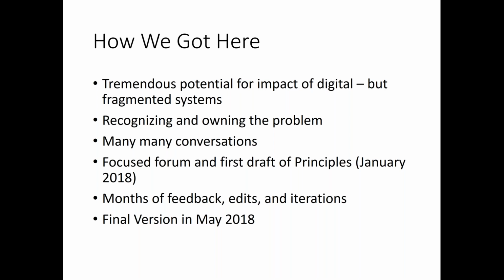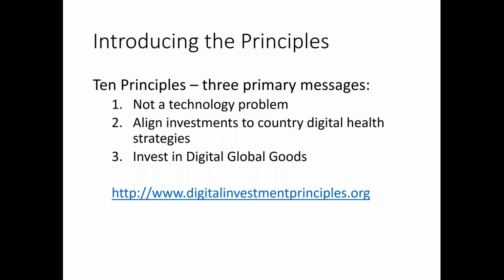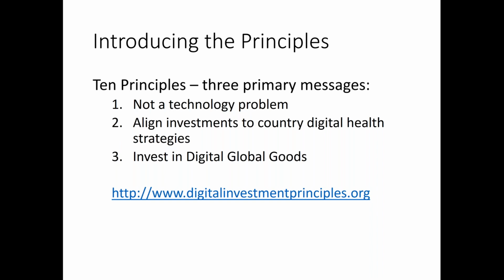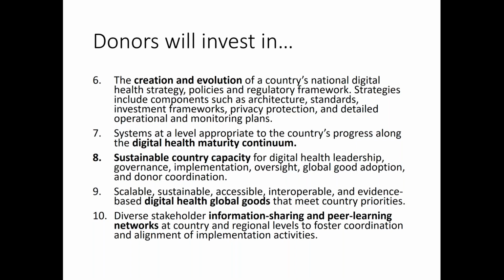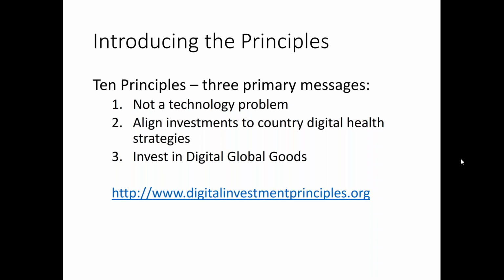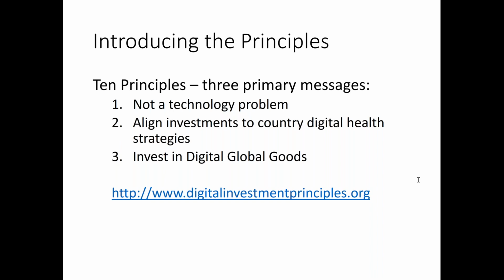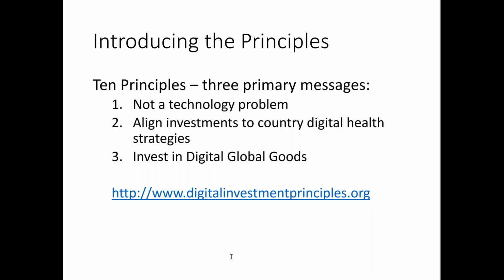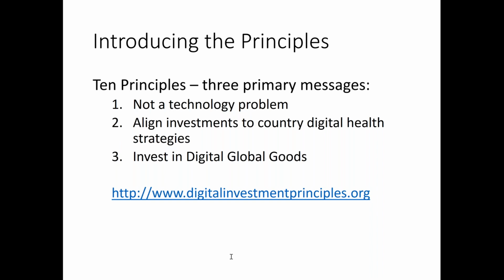[AeHIN Hour] Introducing the Principles of Donor Alignment for Digital Health